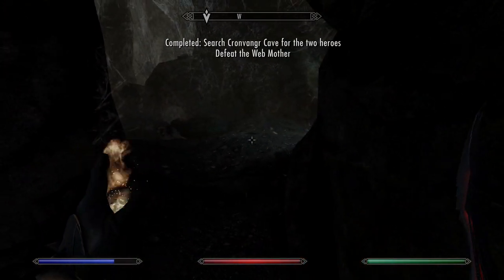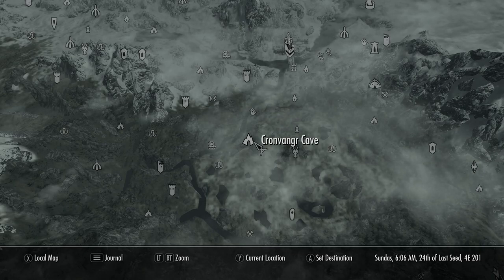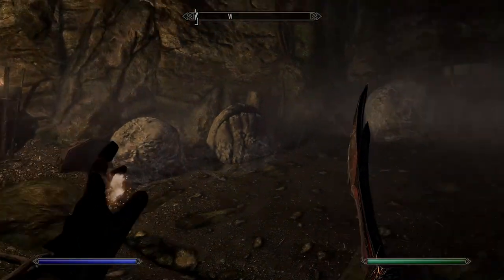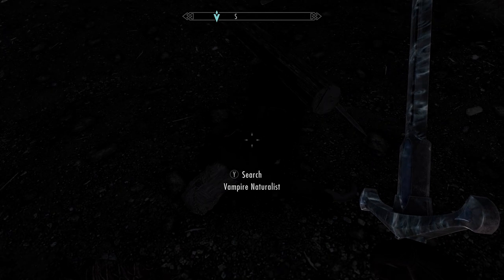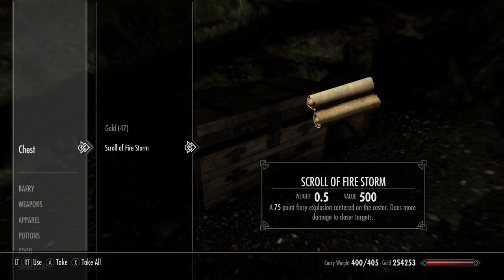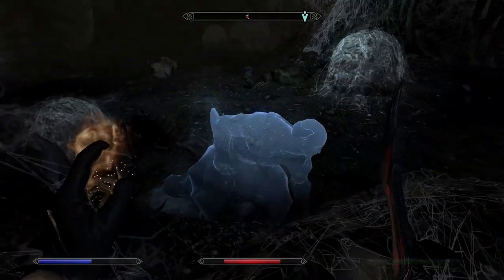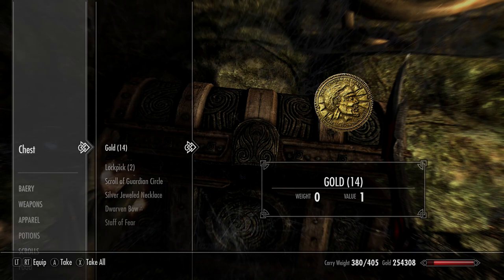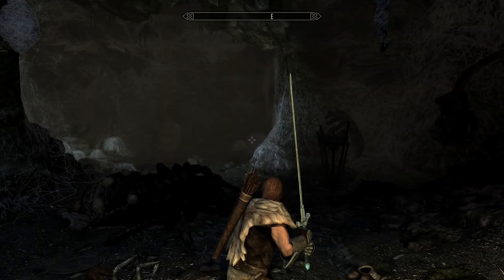How To Get A PET SPIDER In Skyrim Anniversary Edition - Ice Blade Of The Monarch/Fists of Randagulf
i go over the anniversary creation quest the contest =  a chance to get new gauntlests Fist Of The Randagulf  and ice blade of the monarch plus where you can find a pet spider if you have teh pets of skyrim pack enabled